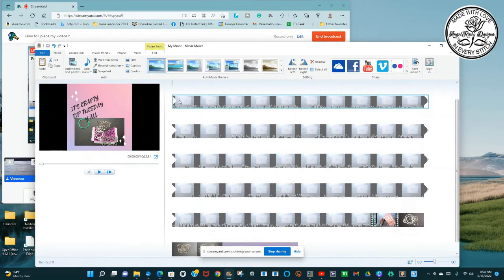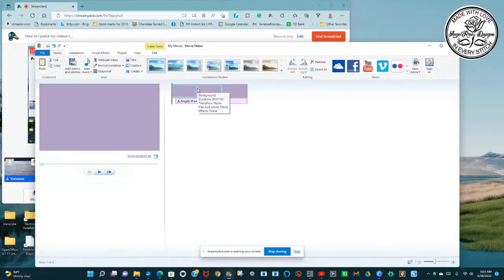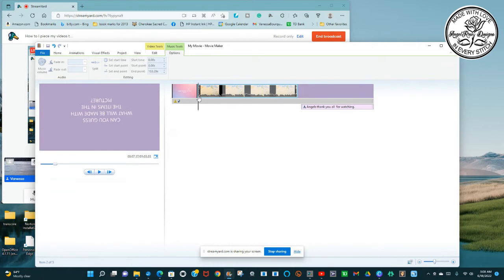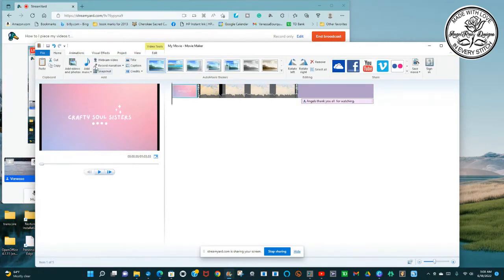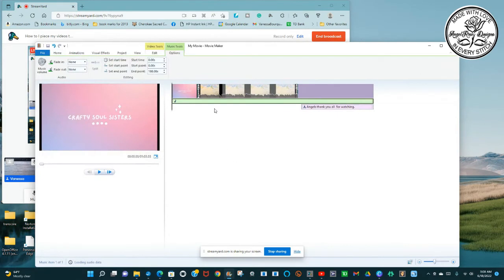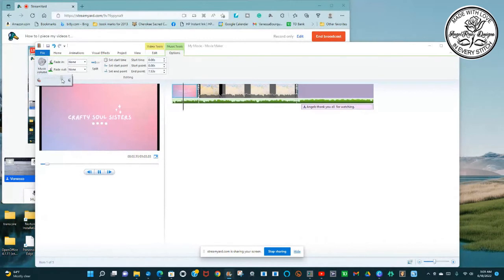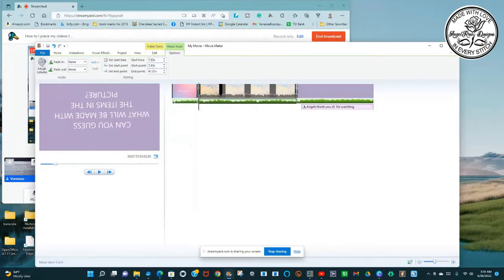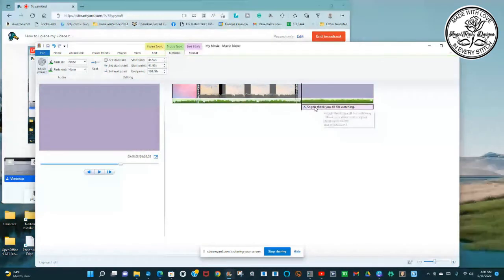Requested Video How to I piece my videos together (NOT EDIT)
This is a great step-by-step instruction tutorial for beginners and for experienced crafters alike!
In this video, to make ___________________.  Happy crafting on a budget. Happy everything on a budget. 😇🌹💝
Supplies used: Art glitter glue, glue gue,
Supply links:
Fiskars Paper Trimmer
Art Glitter Glue
Igoo Glue gun
AstroBrights Card stock

3.  Must have a positive and fantabulous attitude about life!